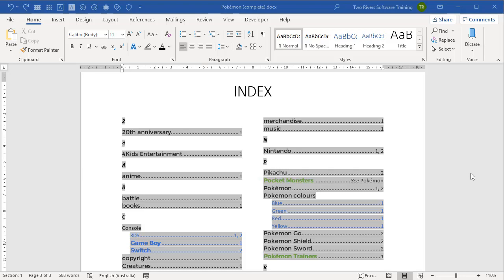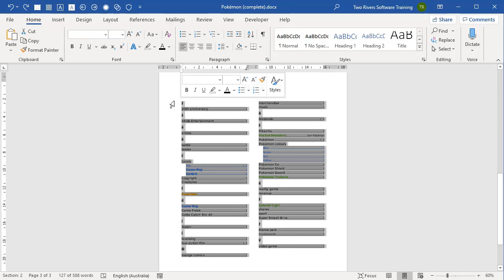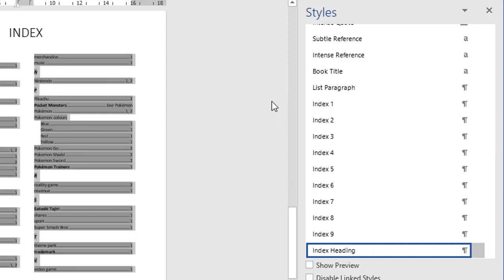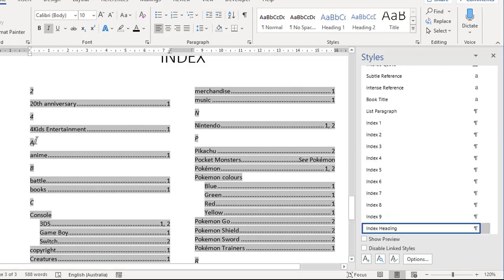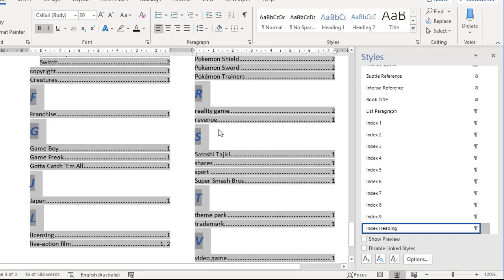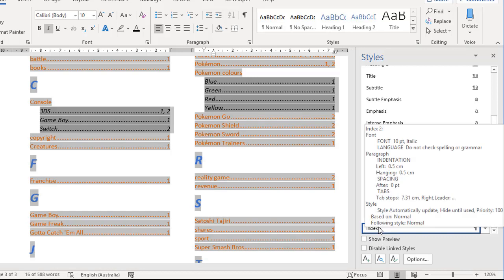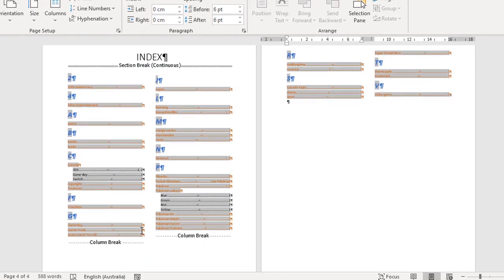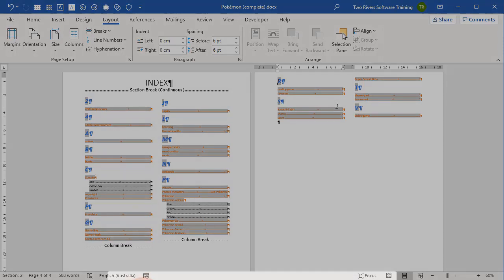Format and organise your Word Index like a pro (part 3 of 3)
In this video (part 3 of 3) you'll see how to make the Word index you have produced look fantastic and organise it like professional publishers do.

If you created your index using mark and index, the original formatting from the source text will transfer to your index and it looks messy.

If you created your index using a concordance file, the formatting is just plain and boring .

It doesn't take long to apply some quick changes to your entire index.

USEFUL LINKS:
Written guides:

Part 1 of 3: How to build an index page in Word using 'mark and index'

Part 2 of 3: How to build an index page in Word using a concordance file

Part 3 of 3 (this video): How to format and organise your Word index like a pro

HIRE JASON to fix your broken documents or to get private 1-on-1 Zoom coaching

(free training on the blog)